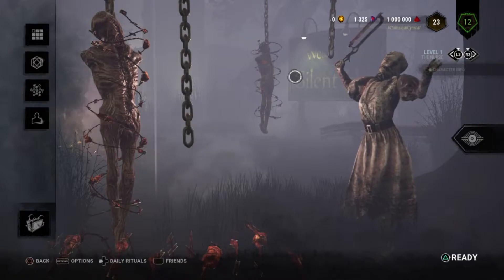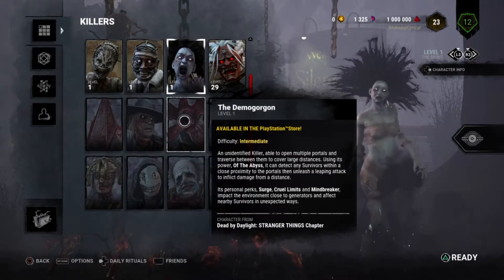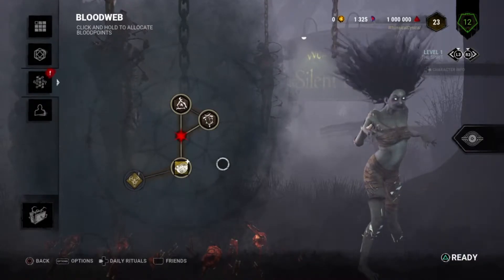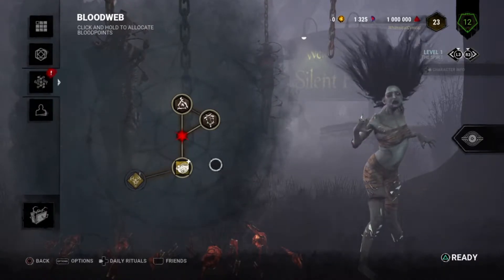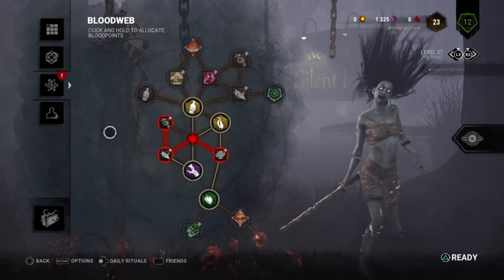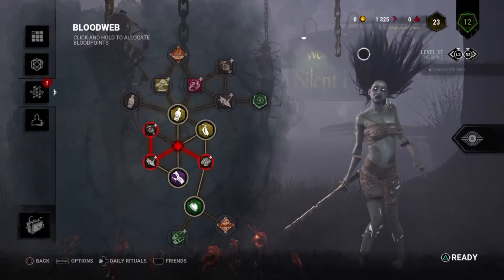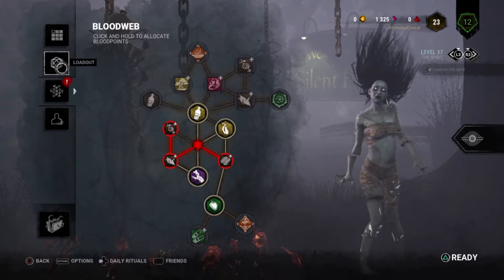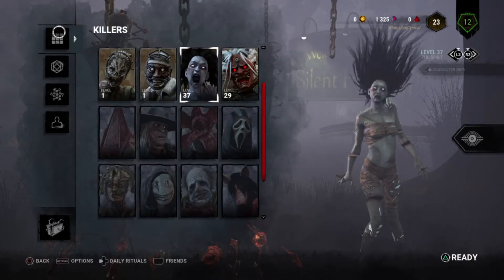What Level Is 1,000,000 Bloodpoints? Dead By Daylight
Thank you for checking out my channel! Check out the following pages for updates on new videos:

You can also message me through the Playstation Network for any new ideas or advice on my content you would like to give:
PSN: WhimsicalCynical